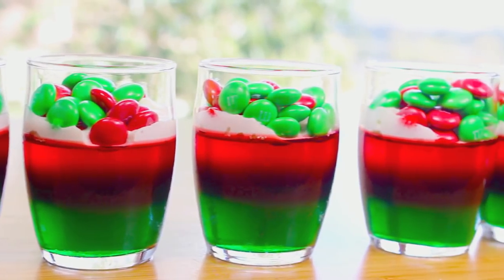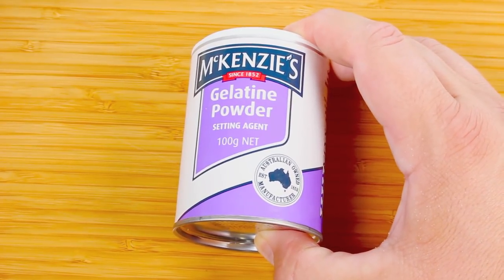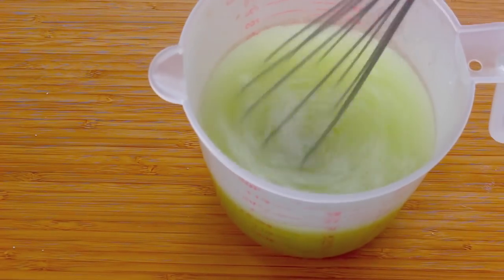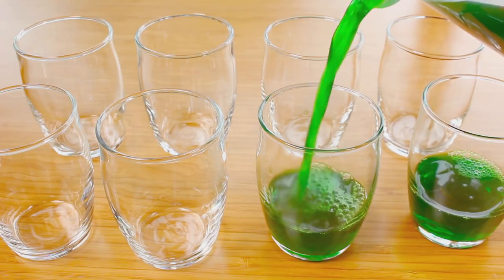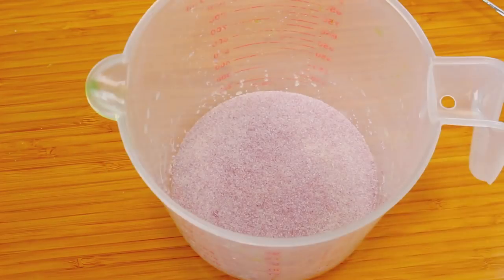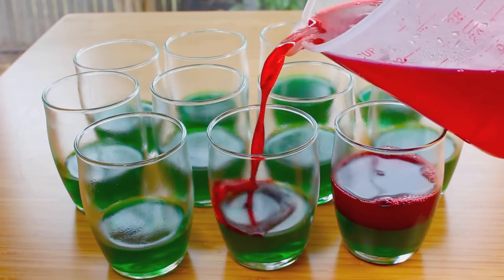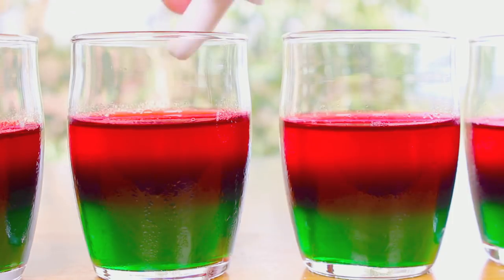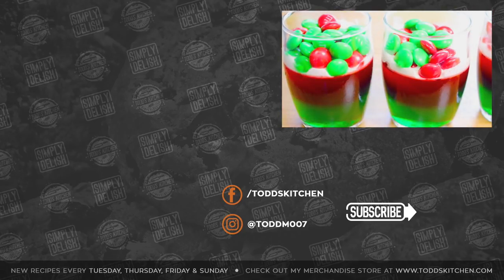M&M Christmas Jello Gummy Cups recipe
These M&M Jello Gummy cups are a simply delish recipe idea to make for this Christmas season for kids and adults alike!